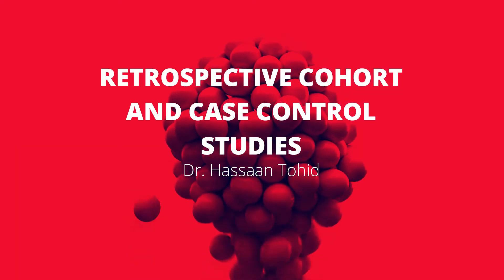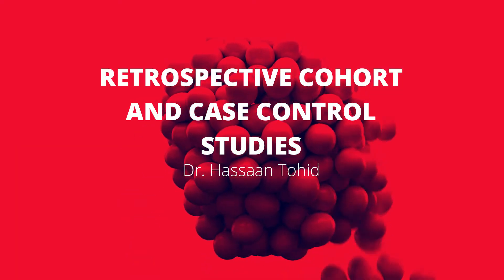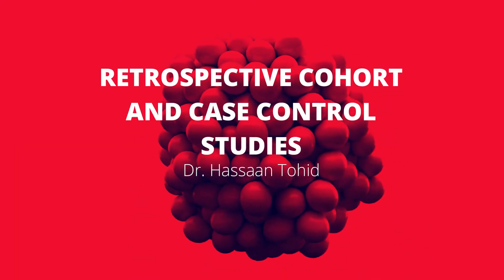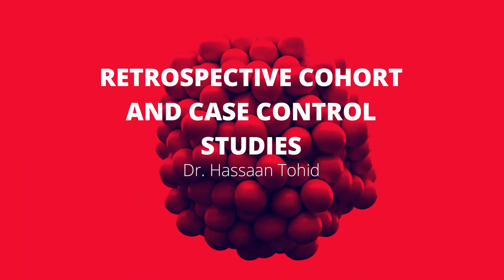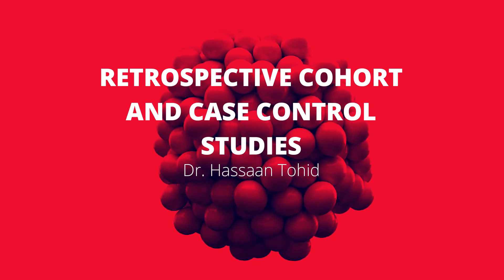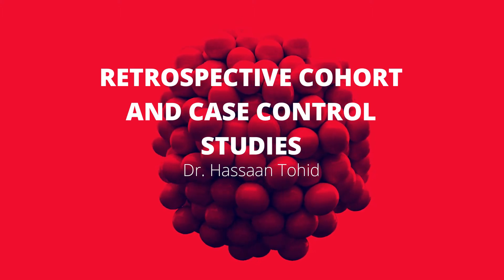RETROSPECTIVE COHORT AND CASE CONTROL STUDIES / Dr. Hassaan Tohid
ABOUT THE PRESENTER:

Dr. Hassaan Tohid MBBS, SUDCC, CCATP, CSOTP, NLP PRACTITIONER (Assoc)  is a TEDx Speaker, Entrepreneur, Neuroscientist, Board Certified Addiction Counselor, Certified Life Coach, Certified NLP Practitioner(Assoc.) and a Published author. He has been featured on FOX, NBC, & CBS News.

He has a career with three domains. An entrepreneur, an academic (neuroscientist, and a teacher), and a clinician (Addiction treatment).

As an entrepreneur, he is the founder of California Institute of Behavioral Neurosciences and Psychology. Where he leads the organization as the CEO. He is a trainer, a coach, and a teacher. His training includes Public Speaking, Research Writing and Research Data Analysis, Business training and coaching, life coaching, and Sales.

An academic he is a Neuroscientist and delivered a TED talk on his specialty Mirror Neurons at TEDx UCDavissf. He has published over 50 scientific articles and written 3 books.

A clinician with substance use disorder treatment specialty. Dr. Tohid graduated as a medical doctor and chose mental health and substance use disorder as a domain of his clinical career.

𝓓𝓻. 𝓗𝓪𝓼𝓪𝓪𝓷 𝓣𝓸𝓱𝓲𝓭

RESOURCES:

1. Learn How To Write Research Papers